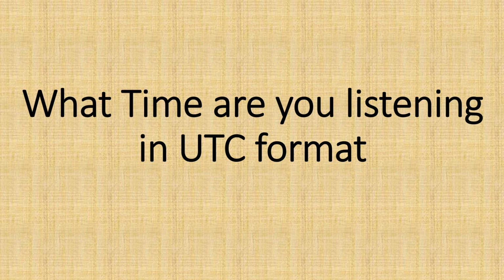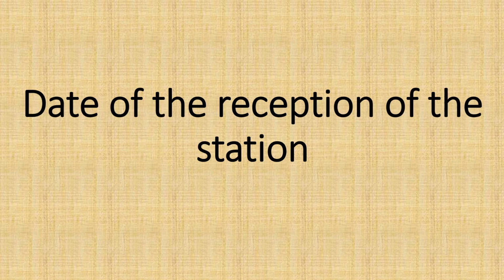What is QSL Colleting and How to get a QSL card from shortwave radio stations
QSL Collecting is a Fun part of the hobby